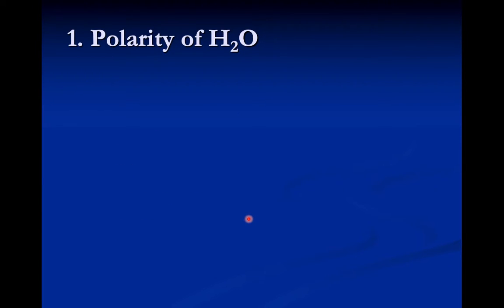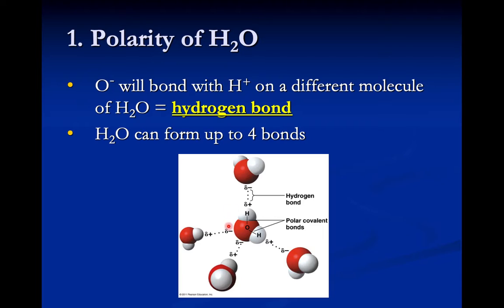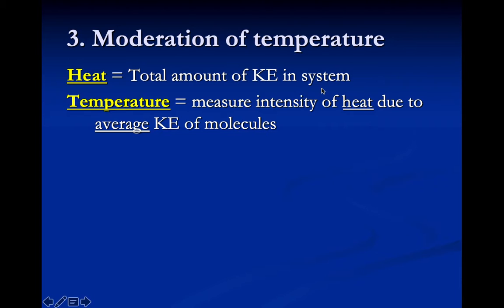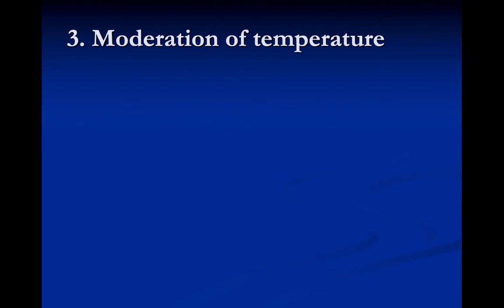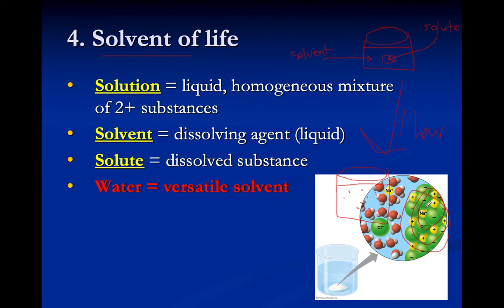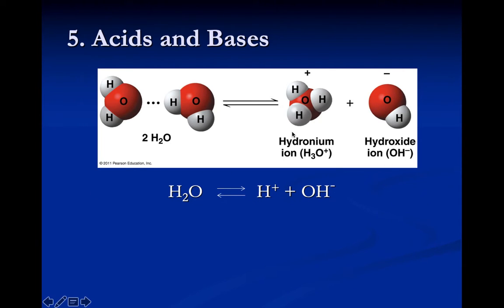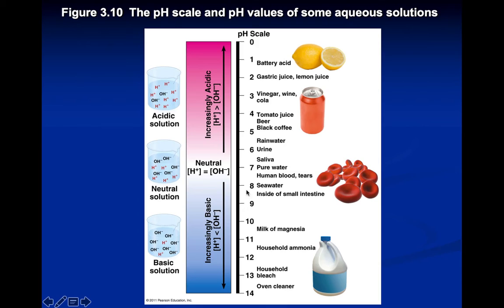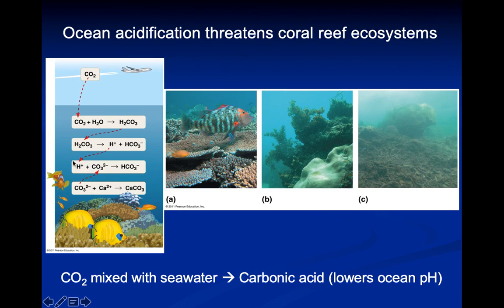Water Properties Lecture (Ch. 2) - AP Biology with Brantley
Mr. Brantley's lecture on water properties for AP Biology. Recorded August 2019.